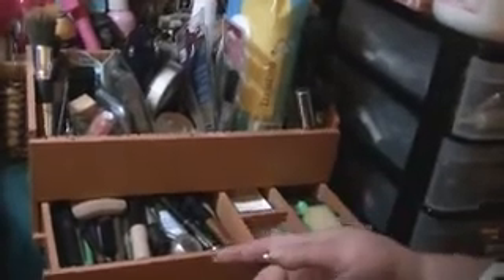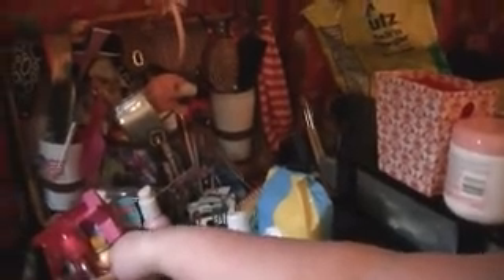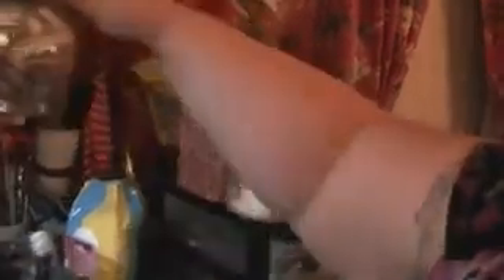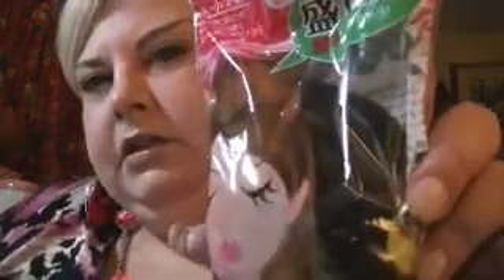ebay/amozon eyelashes,(hair products) john frieda, not ur mothers hair powder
mail call haul cosmetics$.99 cent eyelashes 10 pairs all differant sizes/lengths,john frieda dry shampoo shine spray, not your mothers hair powder volumnizer., asian hair bumper foam velcro,jewlry/picture frame box, makeup storage file organizer ideas.